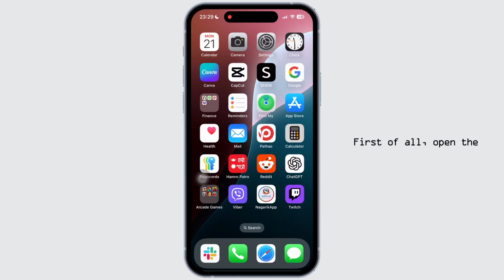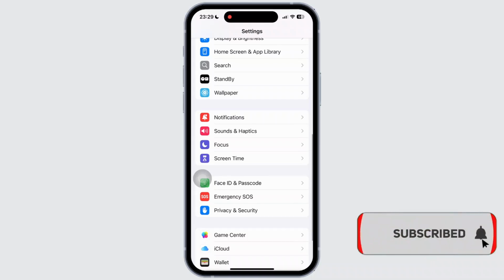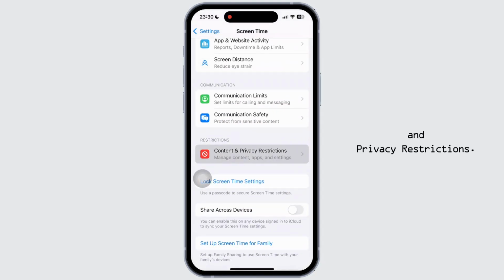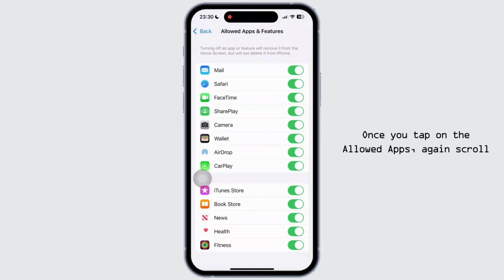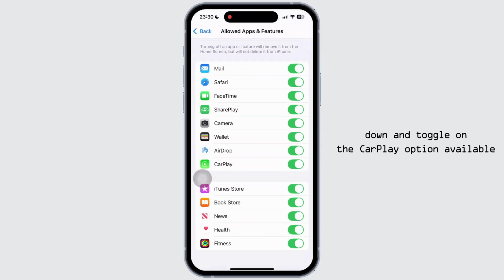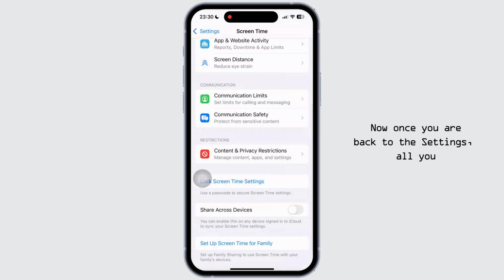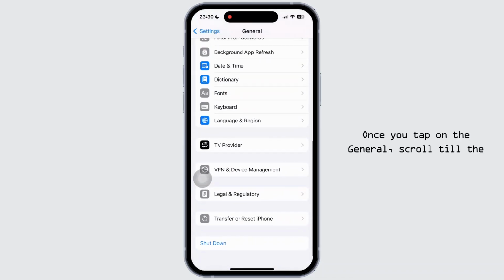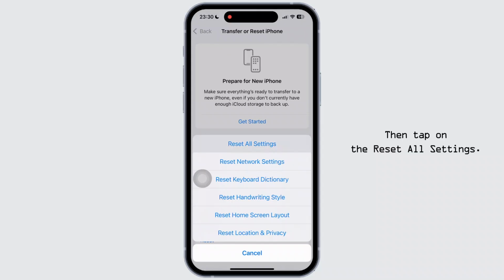How to Fix Apple CarPlay not Working After Update iOS 18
How to Fix Apple CarPlay Not Working After iOS 18 Update (2025)!
Is Apple CarPlay not working after updating to iOS 18? You're not alone! This video will guide you through simple steps to fix Apple CarPlay issues quickly and easily. Whether you're asking, "Why is Apple CarPlay not working after iOS 18?" or need help reconnecting your iPhone to your car, this tutorial has you covered. Learn the best troubleshooting methods to get CarPlay back up and running in no time. Watch now to solve your Apple CarPlay problem after iOS 18!

Timestamps:

00:00 How to Fix Apple CarPlay Not Working After iOS 18 Update
00:10 Why is Apple CarPlay Not Working After iOS 18?